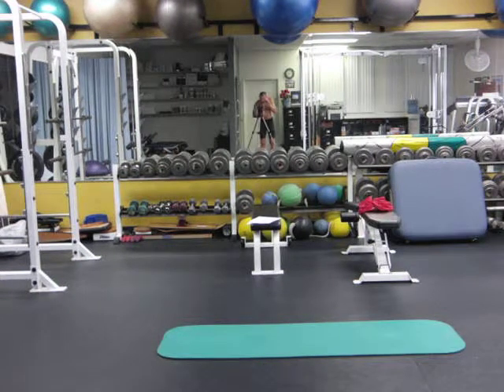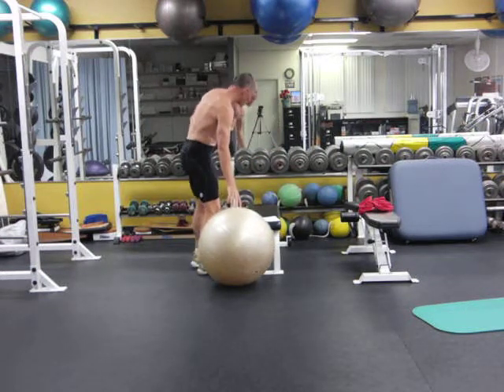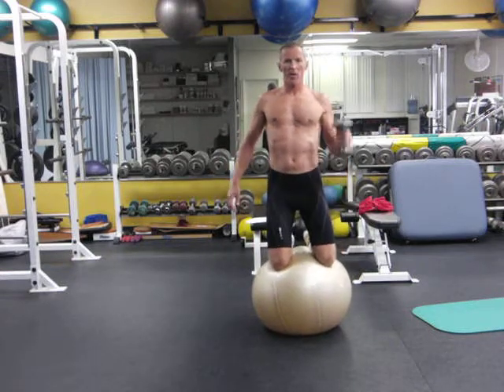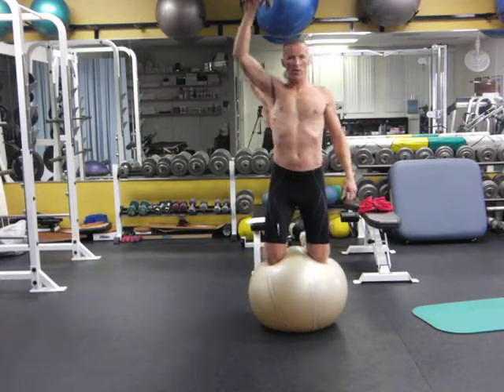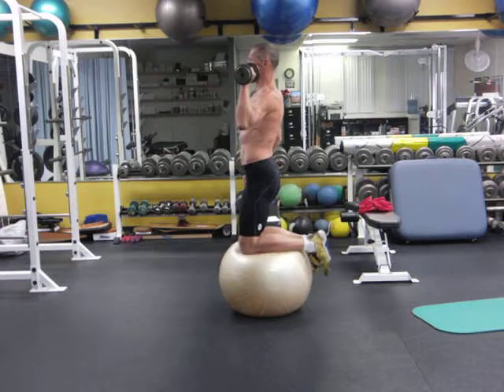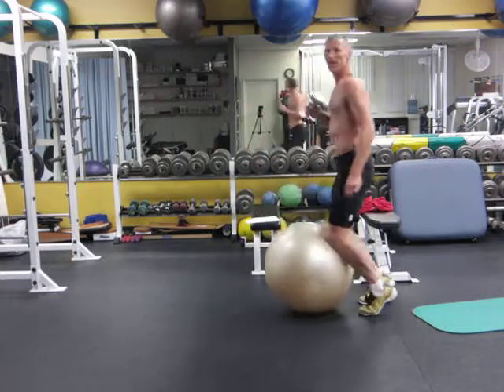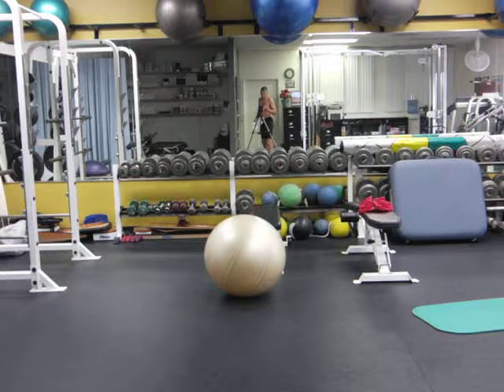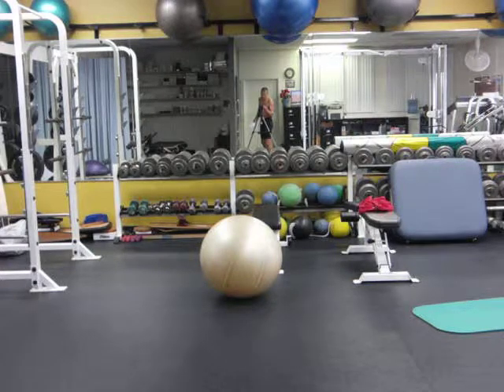SA DB Shoulder Press kneeling on ball